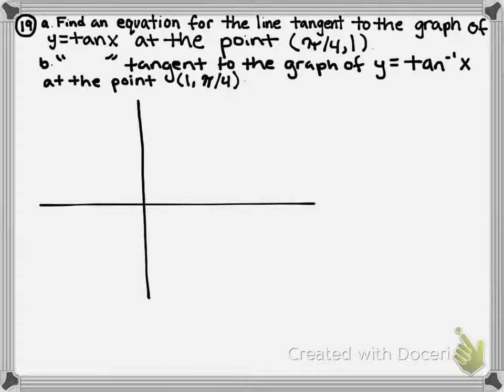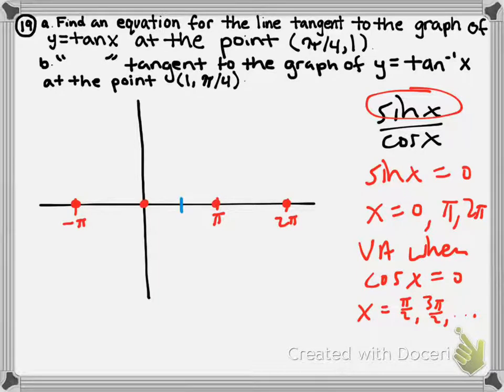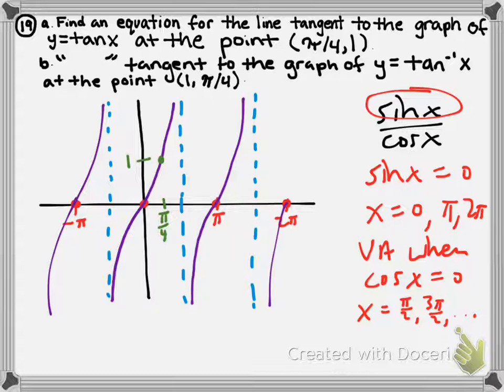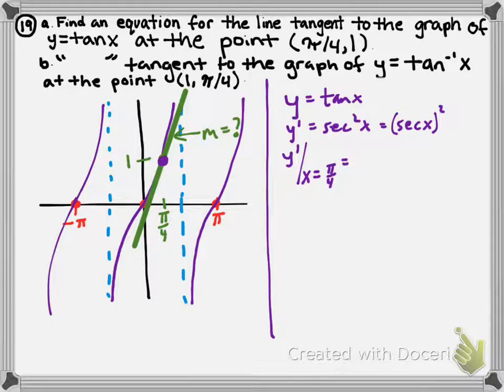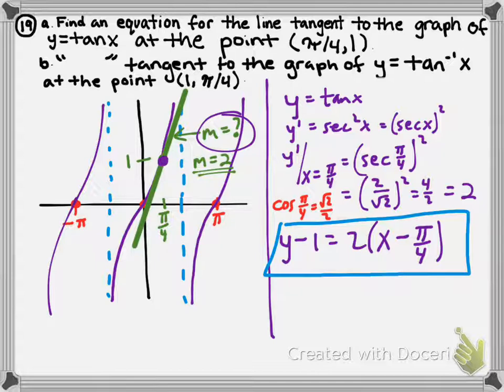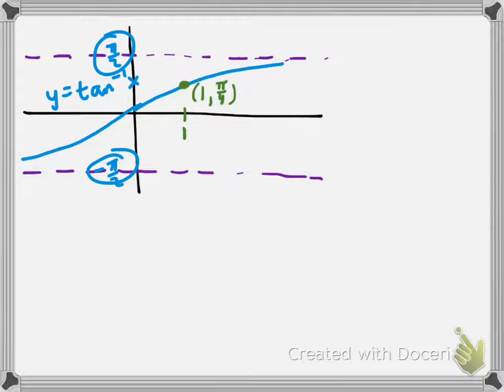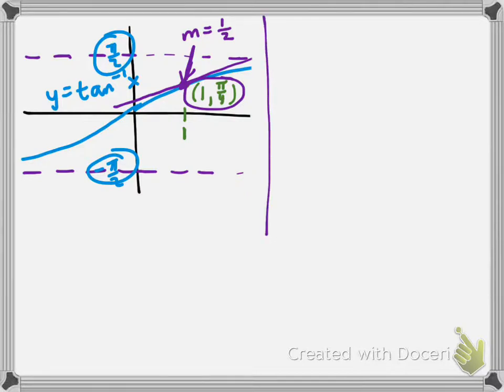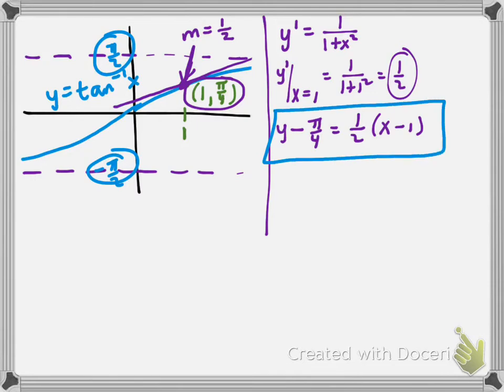PCH hw72 #19 a,b Inverse Trig pg 162